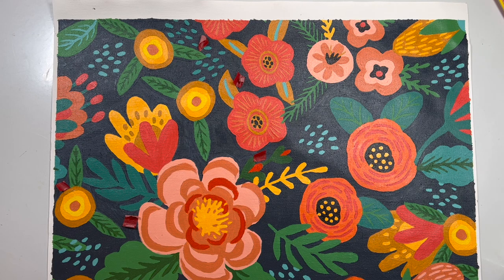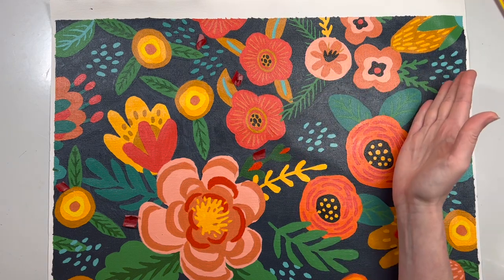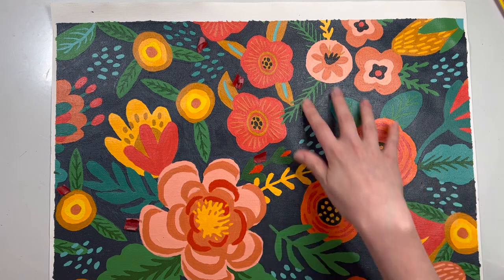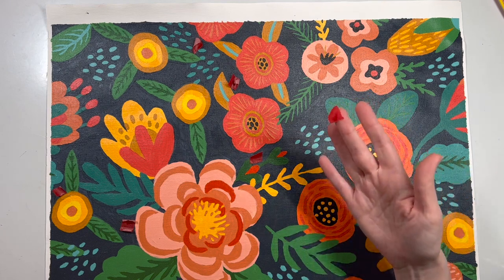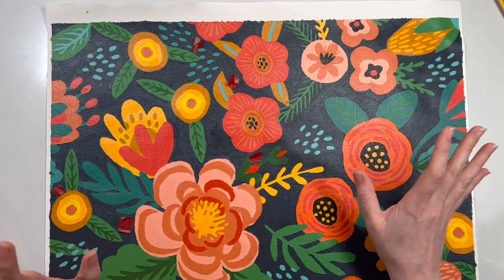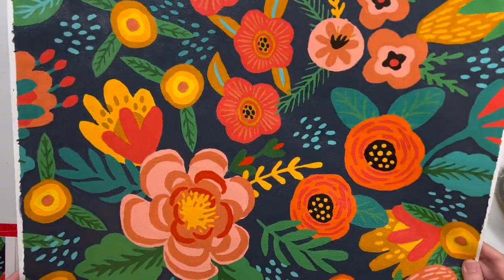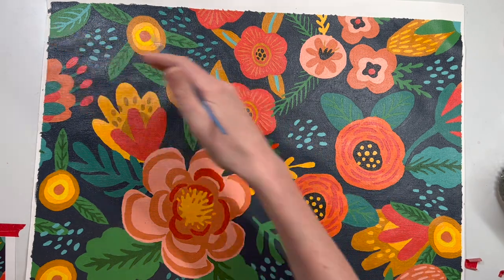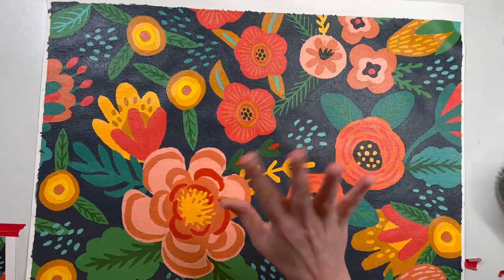Artist's Loft Paint by Number - Finishing the second layer of paint - "Charming Blossom"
I’m finishing up the second layer of paint on my paint by number. I know before I said I was just going to do touch ups, but I decided it needed a full second layer after all. This video shows a strategy I used to keep track of where I was on large areas of one color, and I talk a little bit about my paint brush preferences. I also finish up the painting - it’s time lapse time! All that’s left is mounting the painting!

Want to see some more in process videos of this painting? The videos for this painting can be found in days 1-34: